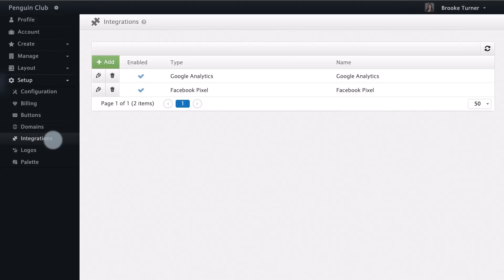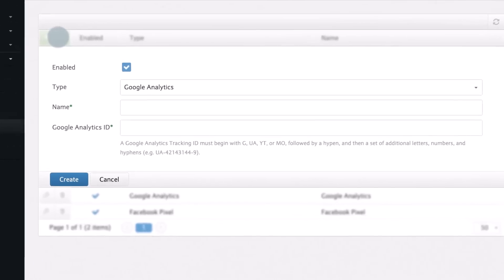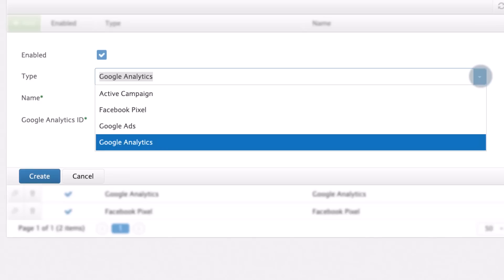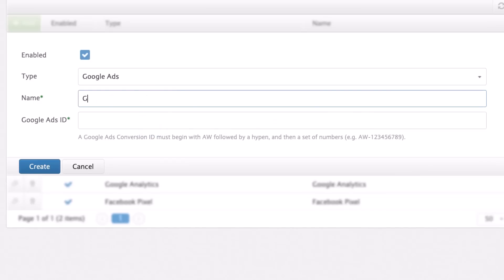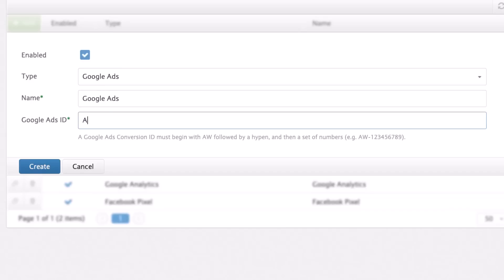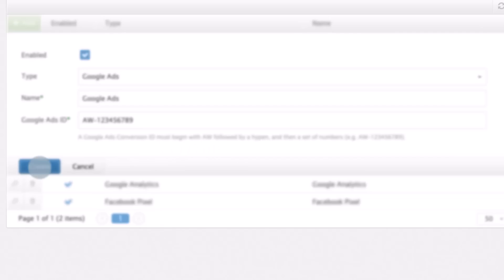Integrate with Google Ads | Member.buzz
Learn how to integrate your Google Ads with your Member.buzz space!